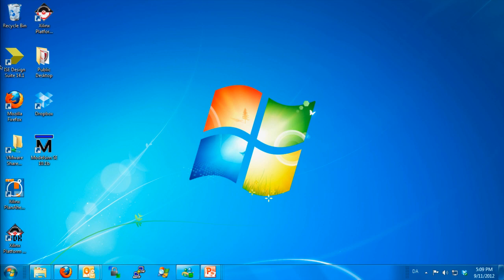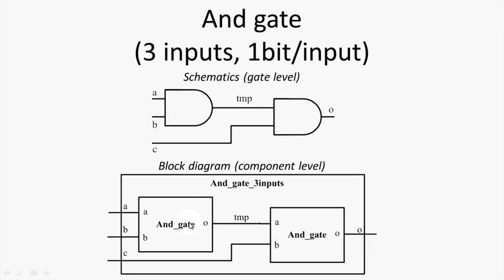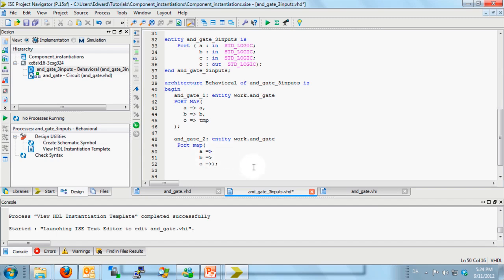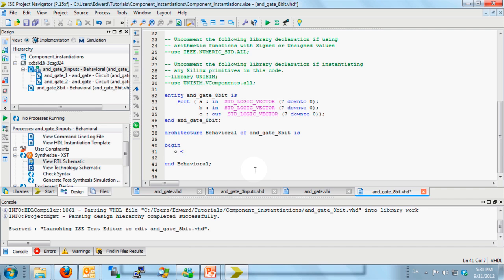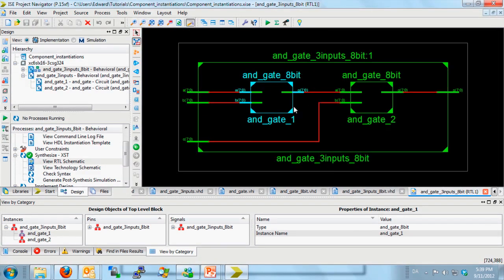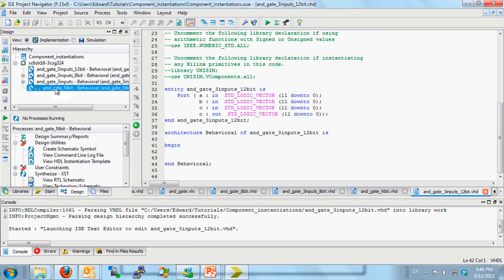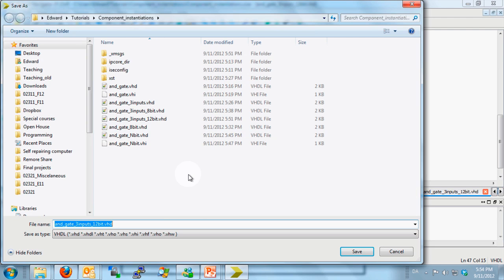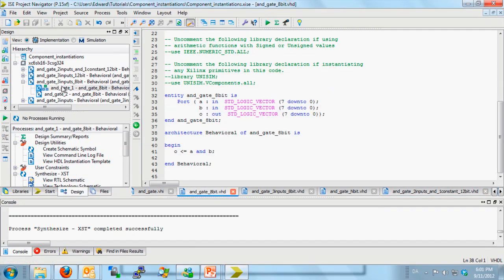Component instantiations in VHDL - using Xilinx ISE 14.1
This tutorial covers the various aspects of component instantiations in VHDL through a very simple example. It covers also the use of generics and constants. The source code for the examples used in the tutorials are available